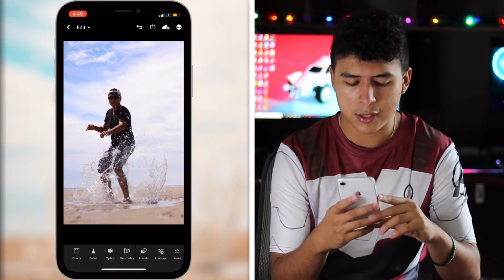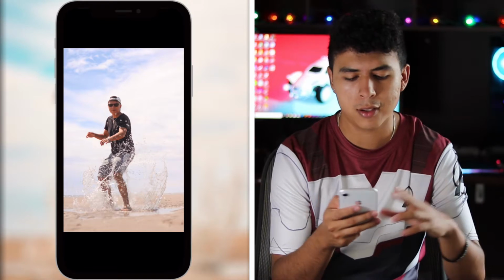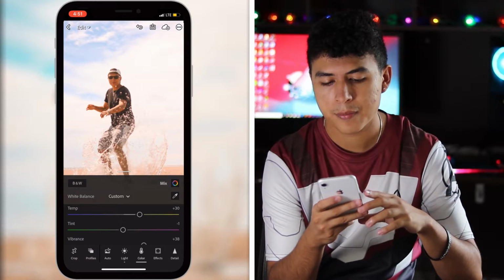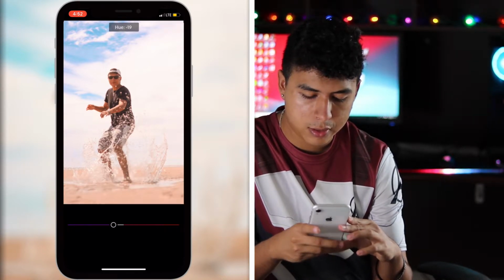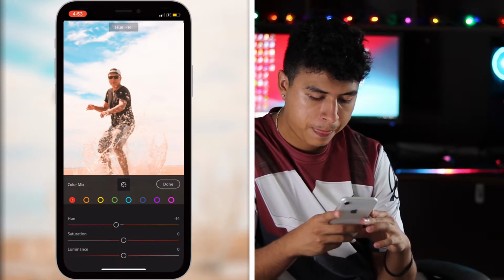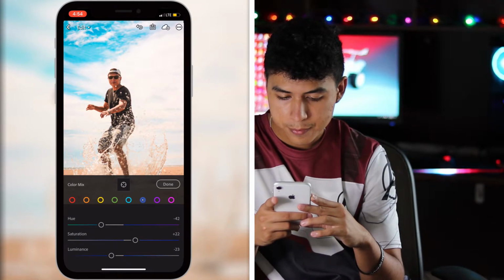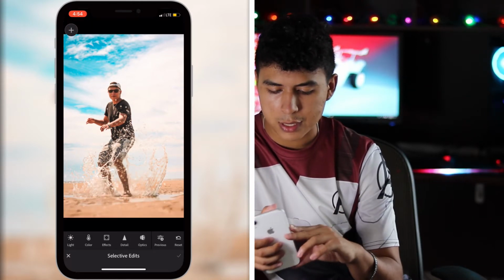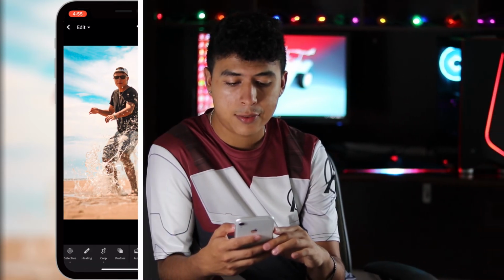Pics at the Beach at Oregon!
I hope you guys enjoyed! Have a wonderful night or day whenever your watching this. Peace!

If you haven't already checked out my other videos I make drumming videos and editing tutorials!